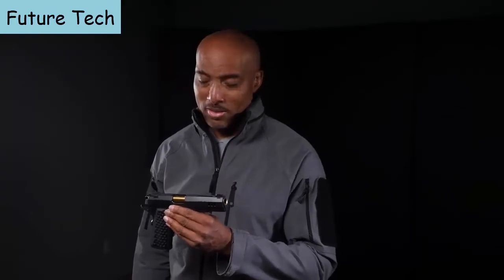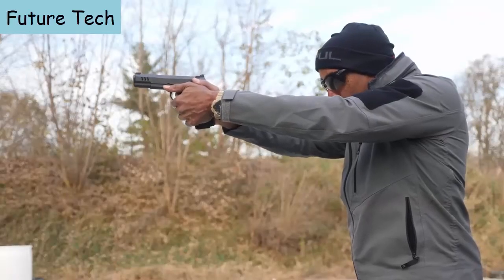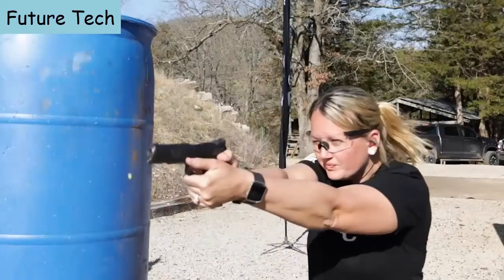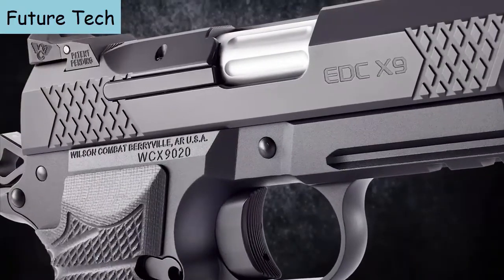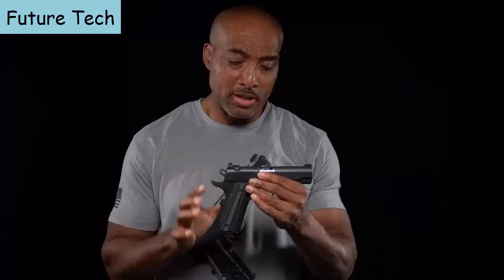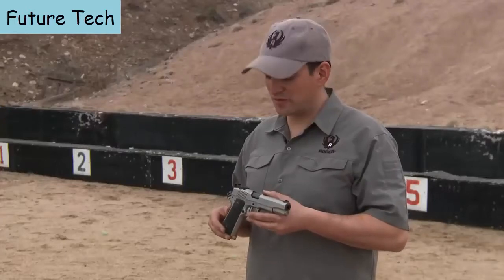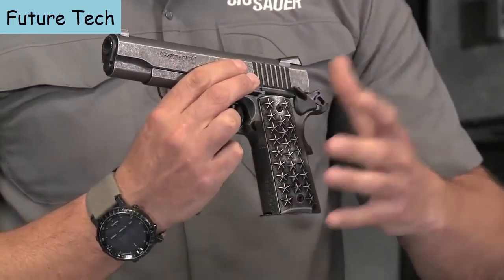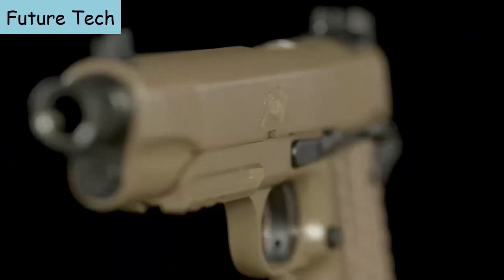TOP 10 BEST 1911 HANDGUNS IN THE WORLD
07. Nighthawk President

06 . Springfield Armory 10mm TRP Operator

05 . Wilson Combat X9L

04 . Nighthawk Bull Commander

03 . Ruger SR1911 in 10mm

02 . Sig Sauer 1911 We The People

01 . Kimber Warrior